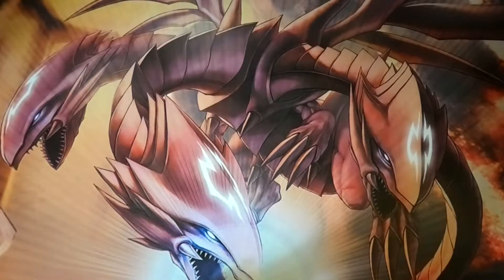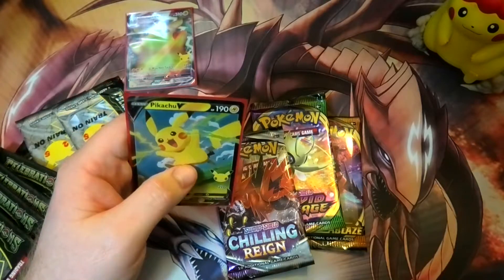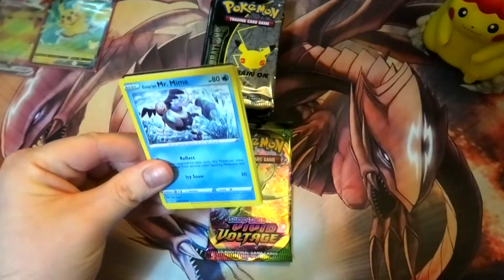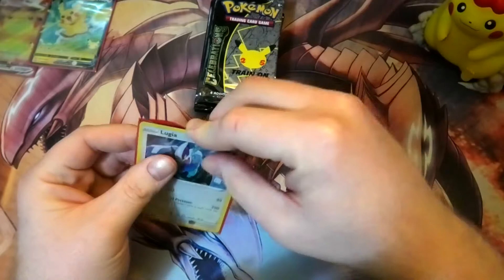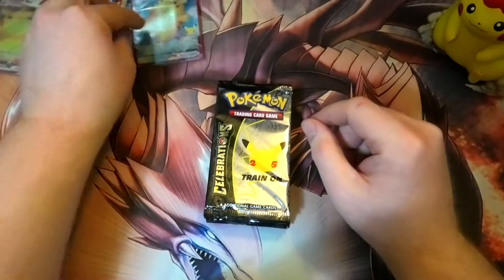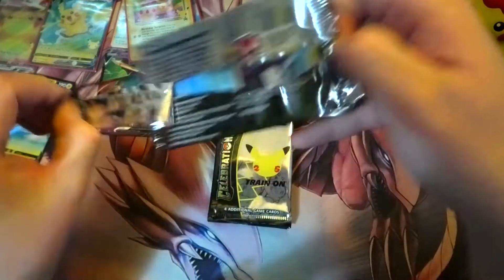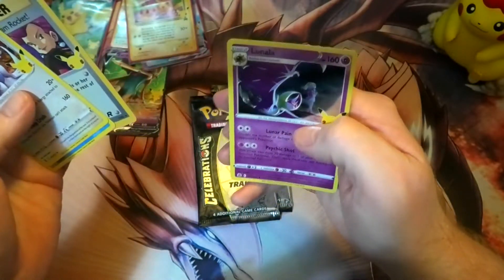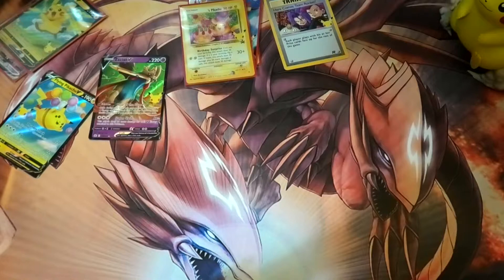Kayne Unboxes: Pokemon Celebrations Premium Figure Collection Pikachu VMAX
Today I unbox the Pokémon Celebrations Premium Figure Collection Pikachu VMAX

Mega Pika Pika.